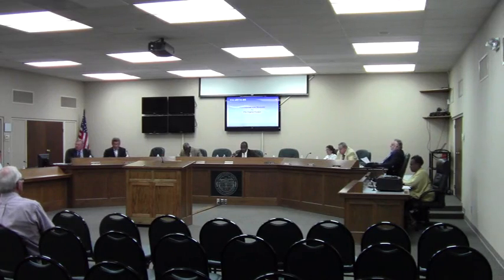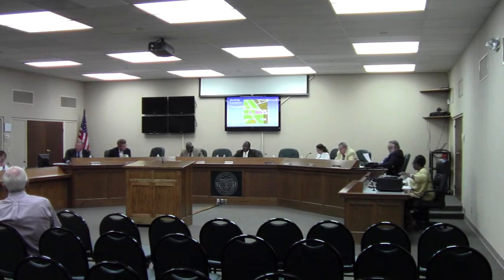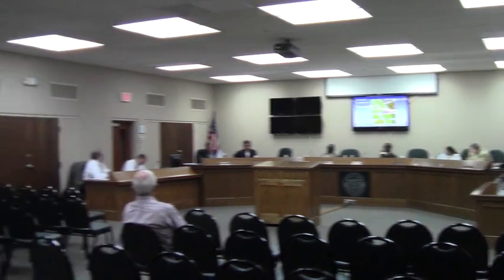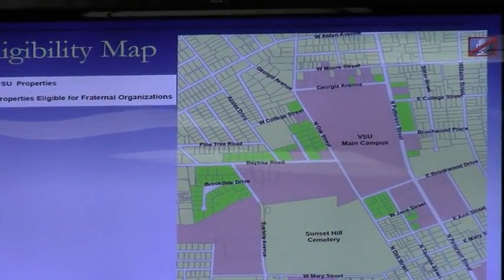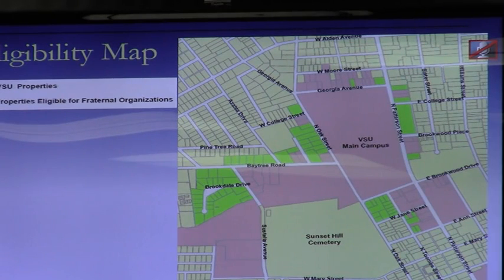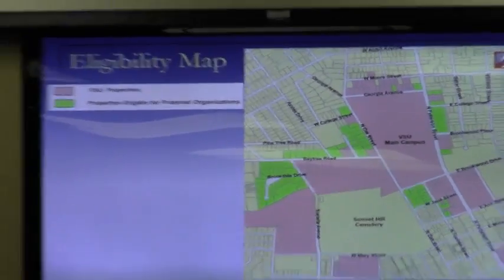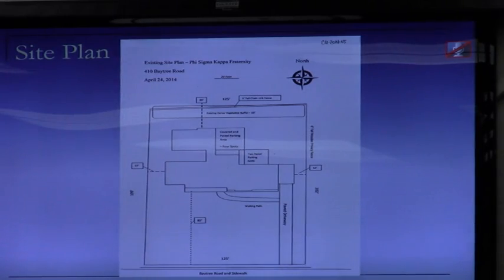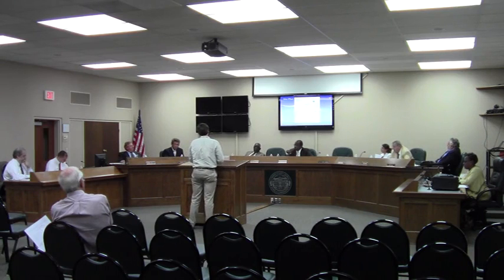7. CU-2014-05 Phi Sigma Kappa : 410 Baytree Road @ GLPC 2014-05-27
7. CU-2014-05 Phi Sigma Kappa
Property Location: 410 Baytree Road, Valdosta, Georgia
Request Conditional Use Permit to establish a Fraternity in Office-Professional (O-P) zoning

 Valdosta, Lowndes County, Georgia, 27 May 2014.